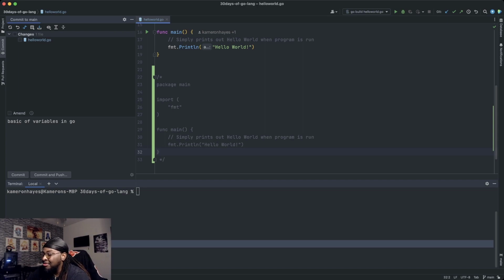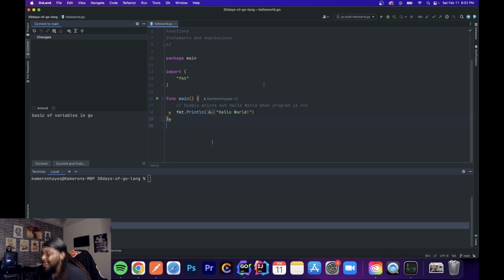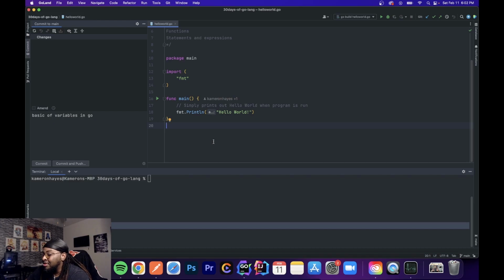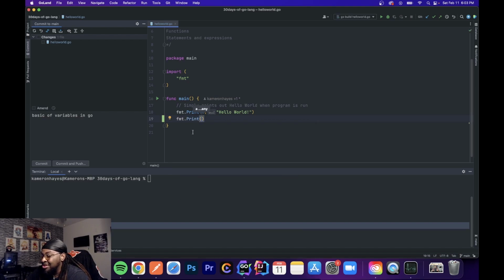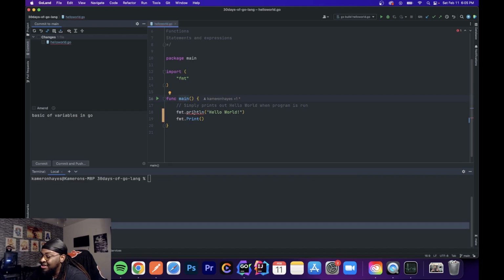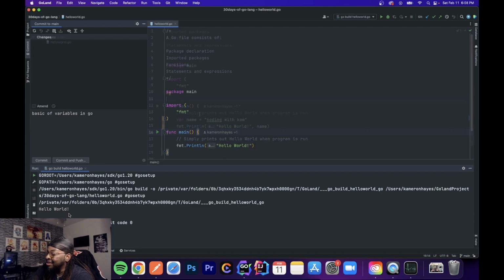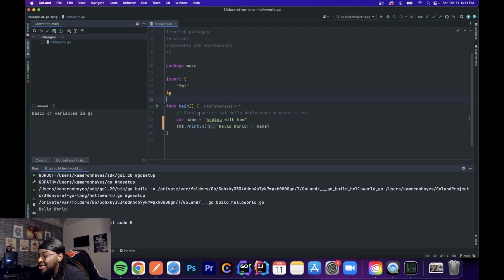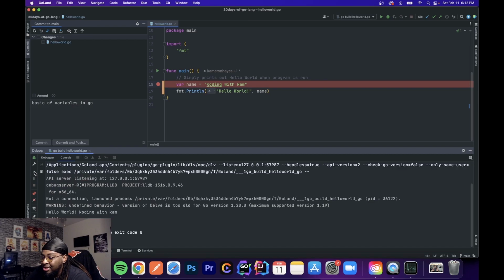The Unsung Hero of Coding - What Is An IDE?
In this video, we'll be discussing the basics of an IDE in coding, and why they're so important. We'll be explaining what an IDE is, what it does, and why you should use one if you're a coder.

If you're looking to start coding, or if you're just getting started, then you need to know about IDE's. In this video, we'll be explaining the basics of an IDE in coding, and why they're so important. We'll be explaining what an IDE is, what it does, and why you should use one if you're a coder. Enjoy!
CHAPTERS 📖
0:00 Intro
0:27 What Is An IDE?
1:28 1st Tool The Code Editor
1:47 Code Editor (Syntax Highlighting)
2:42 Code Editor (Keyword Definitions)
3:17 Code Editor (AutoComplete)
4:08 Code Editor (Bug Catching)
4:46 2nd Tool Build Automation
5:35 3rd Tool The Debugger
6:53 Why Developers Use IDEs
8:05 Is An IDE Required?
8:27 Choosing the Right IDE
8:50 Closing